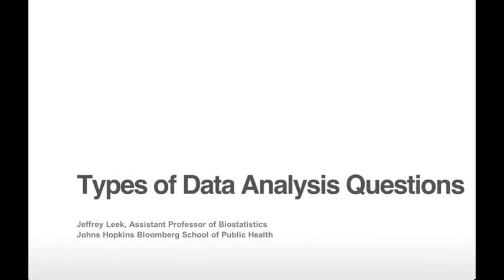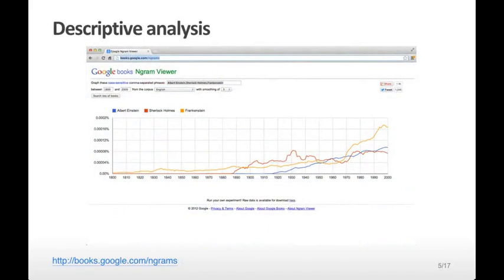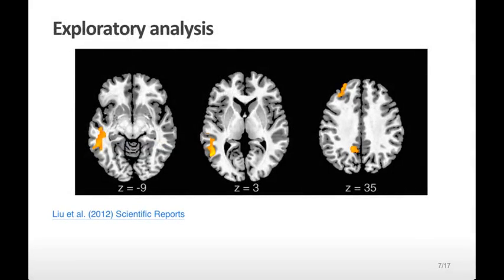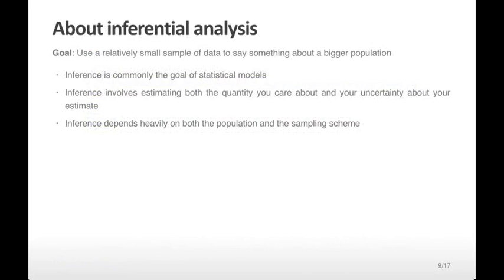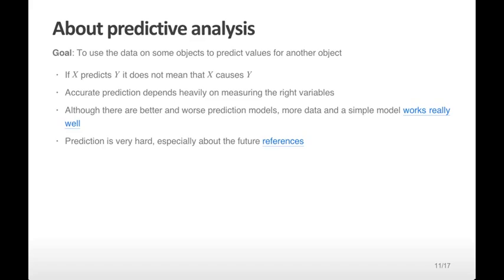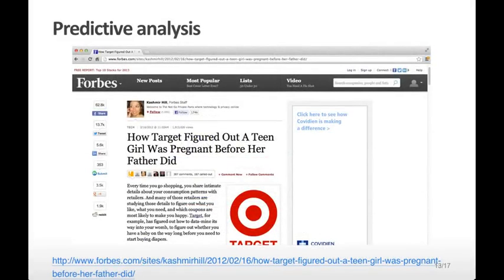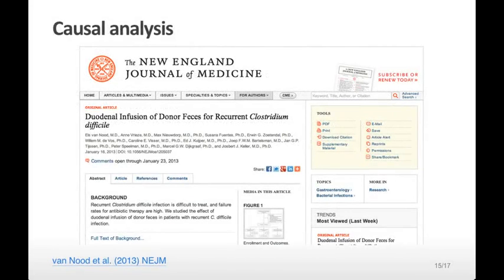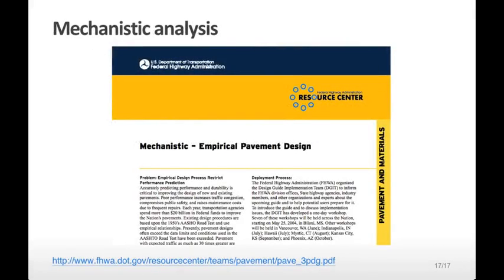3 7 Types of Data Analysis Questions 1054